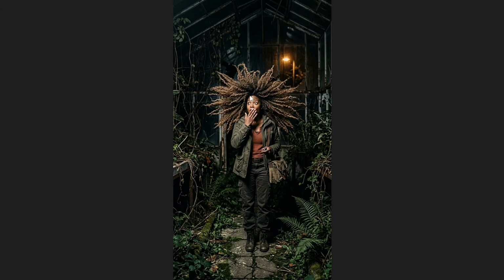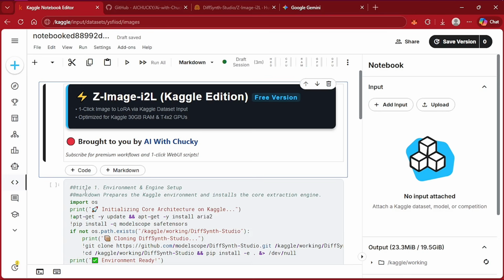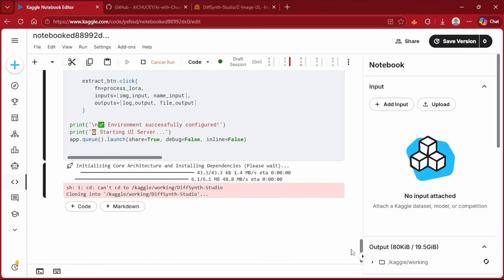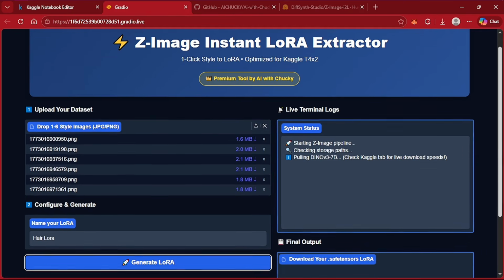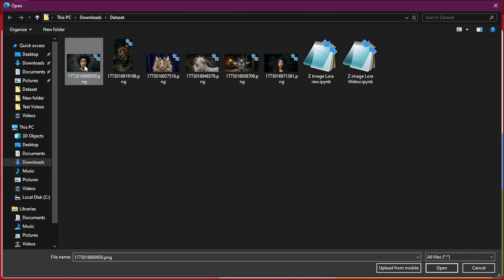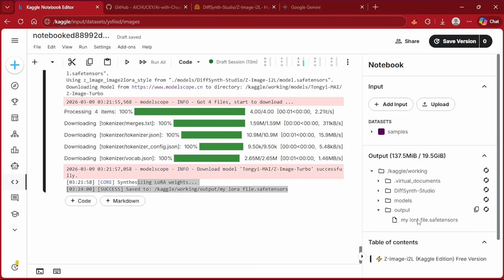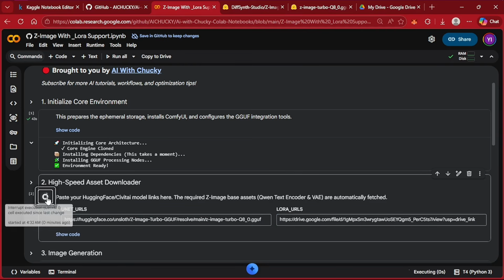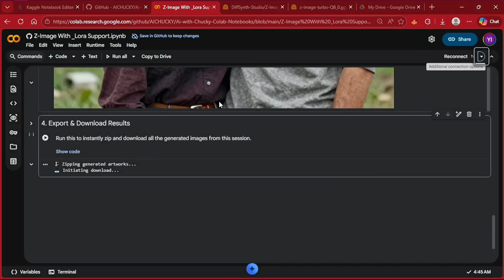How to Train Your Z-Image LoRAs in Just 10 Minutes (FAST AND FREEious)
Have you been wasting hours trying to train custom AI models and failing? Stop right now. In this video, I reveal a groundbreaking method to train your own custom Z-Image LoRA in exactly 10 minutes using a completely FREE GPU.
No more gathering massive image datasets, zero manual text captioning, and absolutely no expensive cloud compute costs. We are bypassing the traditional, headache-inducing Dreambooth methods entirely. Using the revolutionary Z-Image architecture powered by DiffSynth Studio, you can extract the exact stylistic DNA you want from just 1 to 6 images.
I walk you through the entire process step-by-step on Kaggle, showing you how to get 30GB of system RAM for free, and then we take our brand new Z-Image LoRA over to Google Colab to generate some absolute masterpieces.